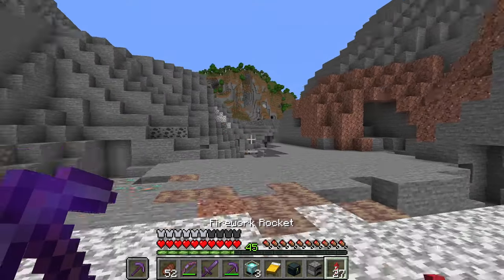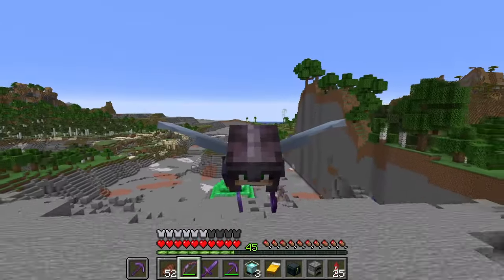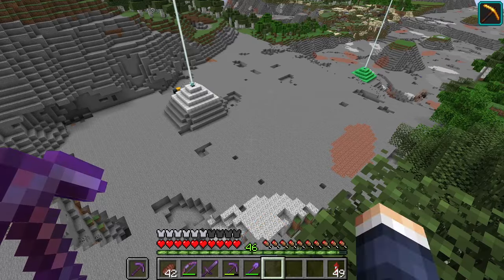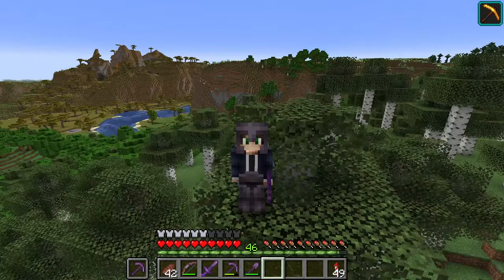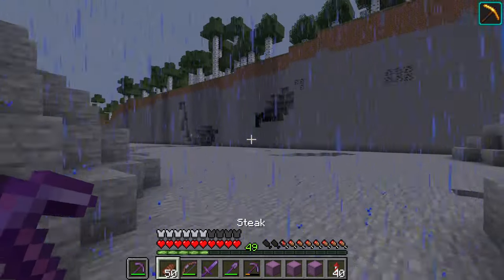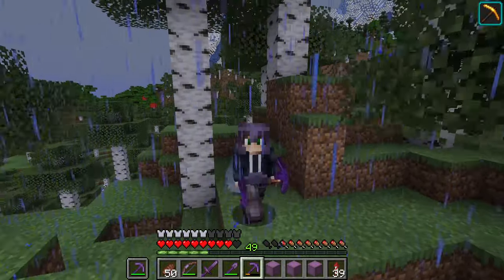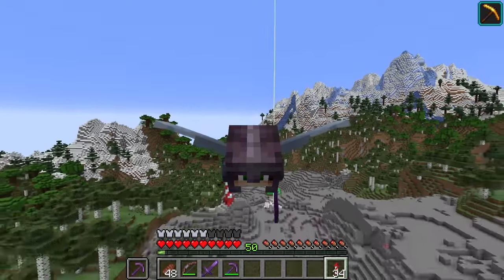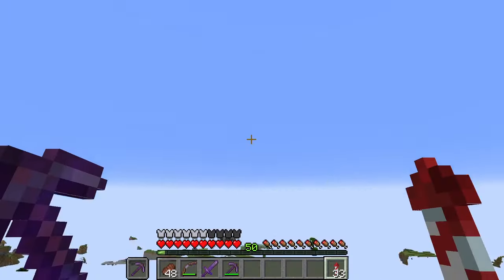Minecraft Border Expansion: Digging Deeper and Moving Further [#96]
In this latest episode of our Minecraft series, I focused on the challenges near the border, diving deep into the world and pushing the boundaries further than ever before. By deepening and expanding the terrain, we're uncovering new layers and revealing hidden secrets beneath the surface. Join me as I meticulously mine through tough stone and deepslate, making the world both deeper and wider. Each block removed brings us closer to our grand vision, transforming the landscape into a more intricate and expansive world. Don't miss this exciting adventure where progress is made one block at a time!